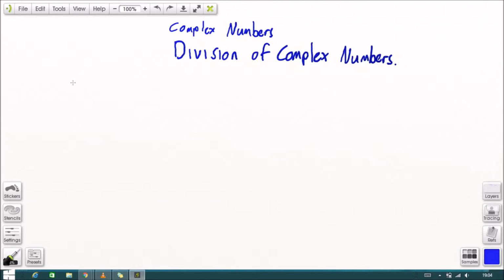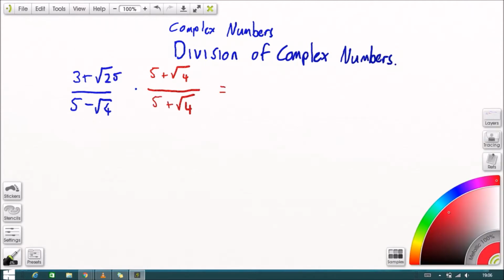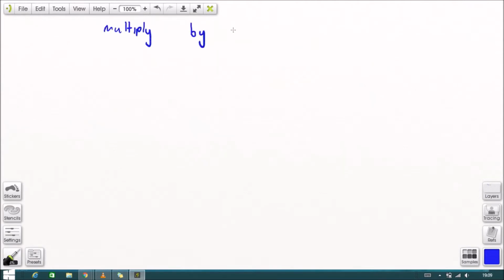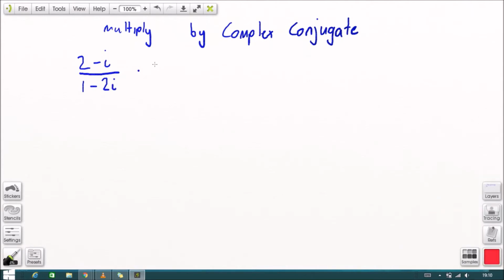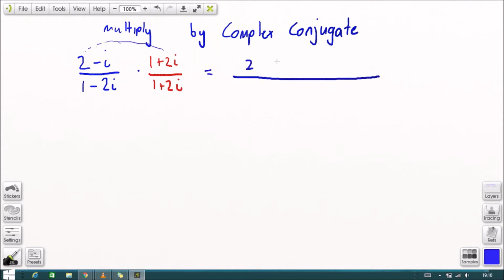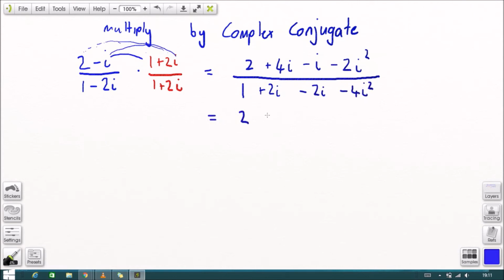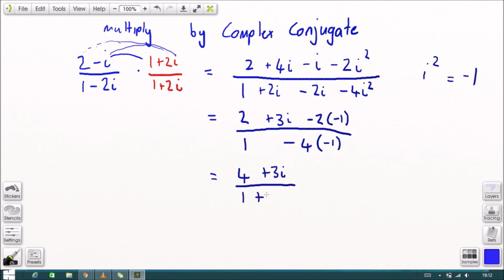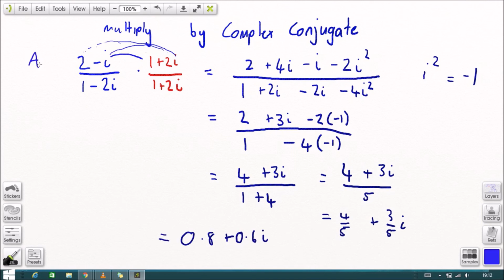Complex Numbers 5 dividing complex numbers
How to divide complex numbers in rectangular form a+bi